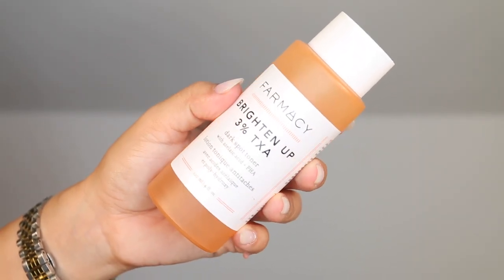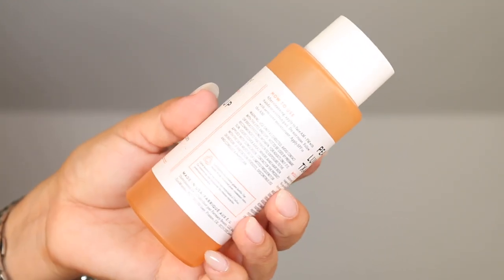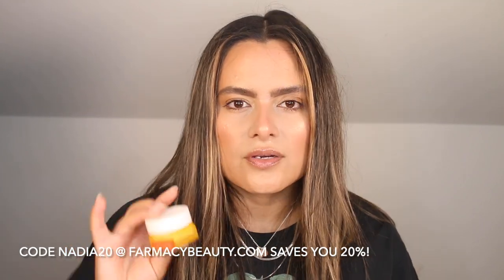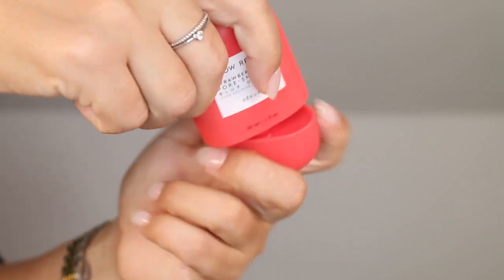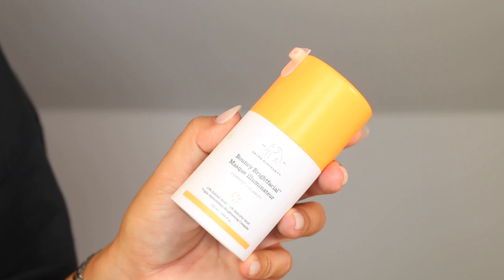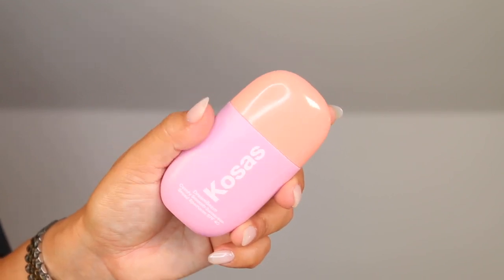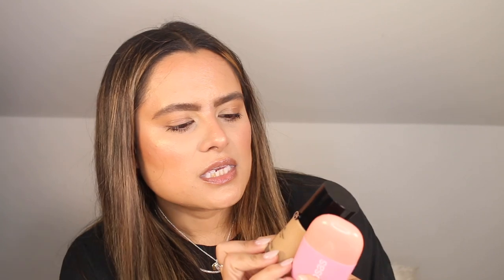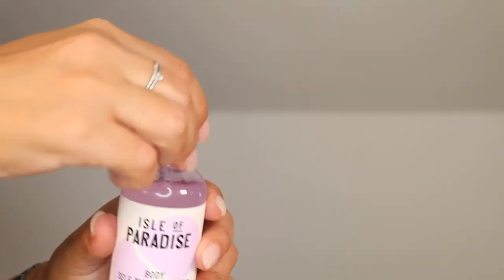10-ish Things You Need Right Now | Nadia Vega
In today's video I share 10-ish things I think you need right now! These are a mix of skincare, makeup and body care items I am loving *SO* much.

Paulas Choice Pro-Collagen Multi Pepetide Booster Review |

WHAT I'M WEARING:

Top: PACSUN